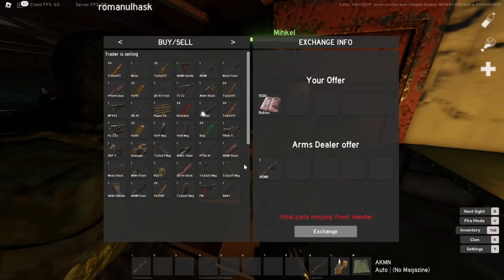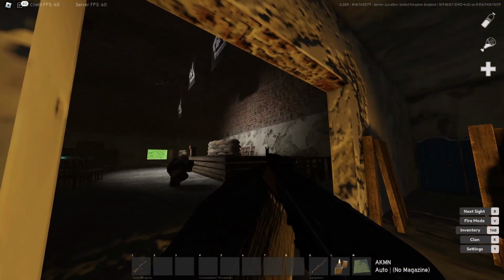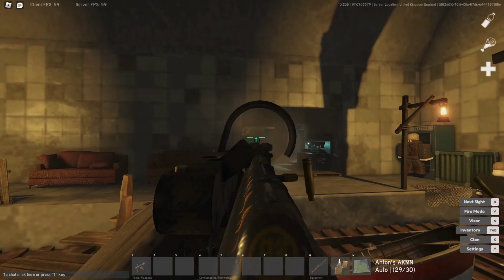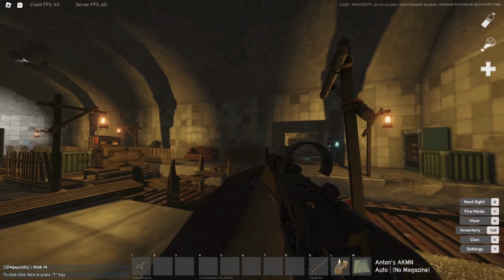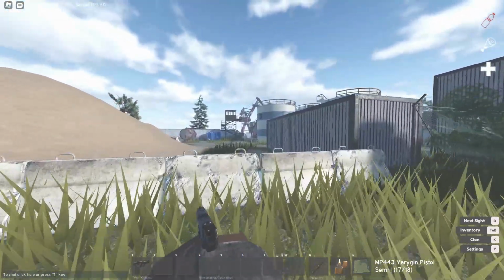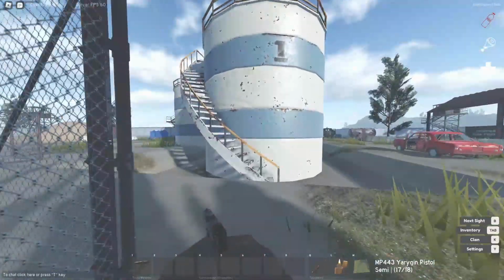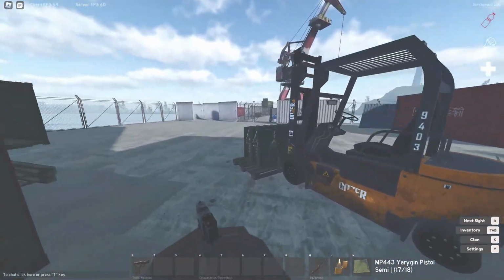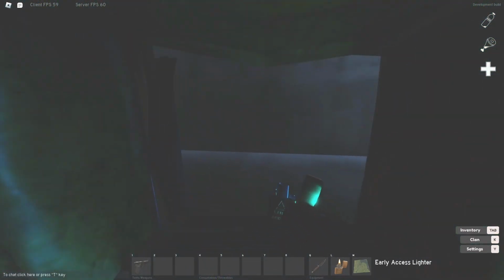Project Delta Advanced guide!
My second sorta more advanced guide in Project Delta.

0:00 intro
0:31 Starting off
2:44 buying weapons
4:18 reloading and ammo
5:25 helmet visors
6:13 healing/eating
7:23 Best looting locations
11:48 All locked door locations
13:55 making money
15:38 outro

editor - Azzy#2048